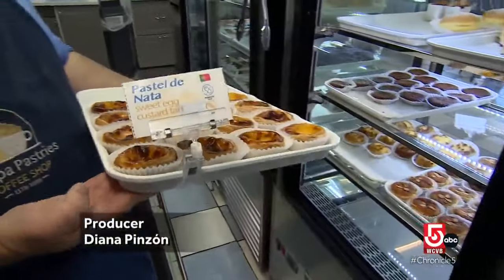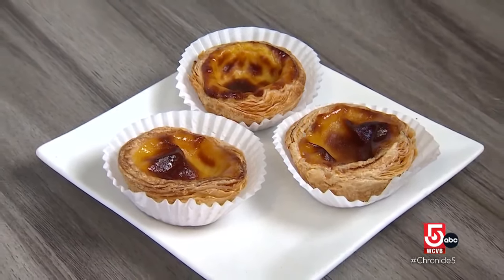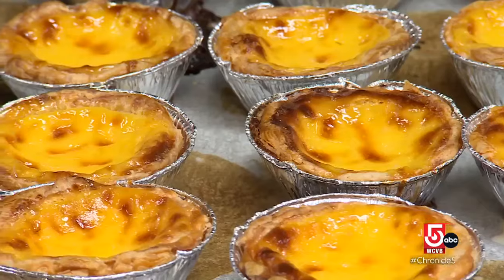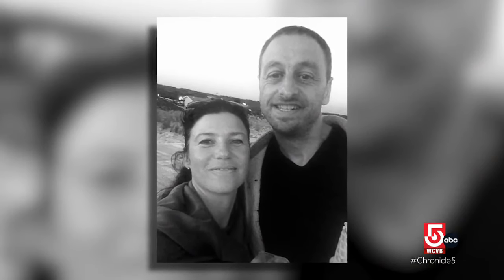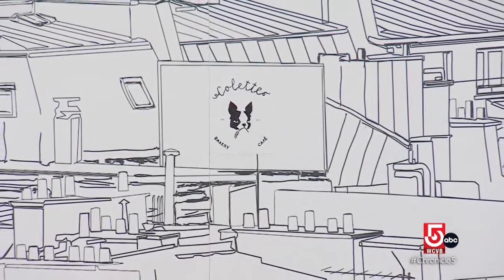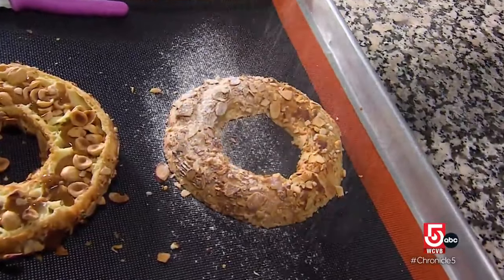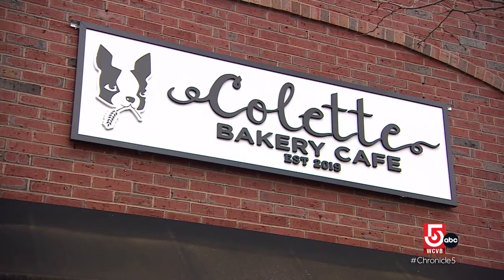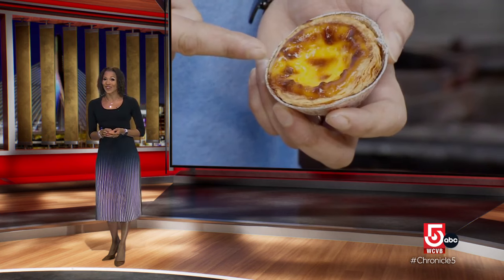Portuguese and French baked goods are made daily in Mass.